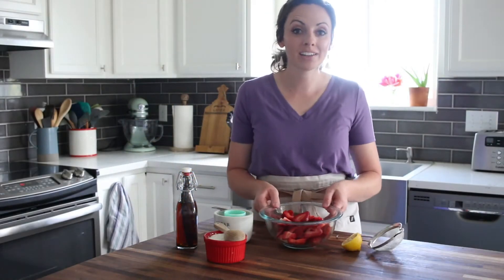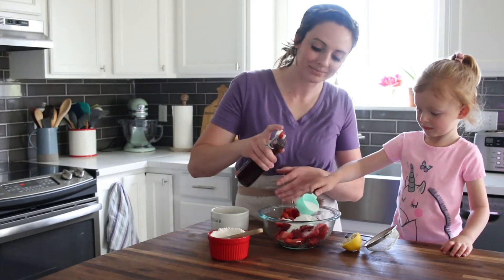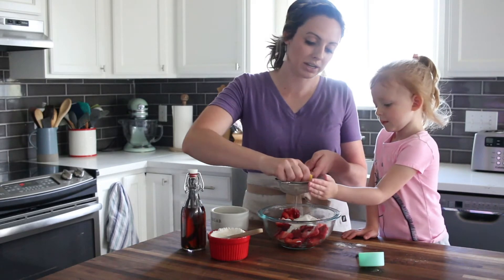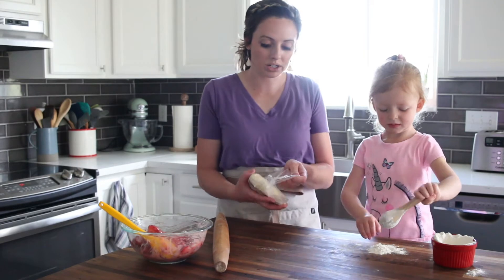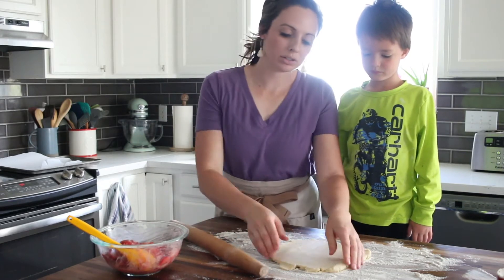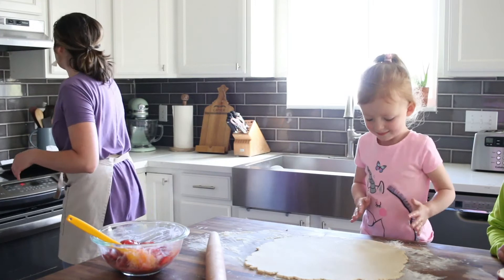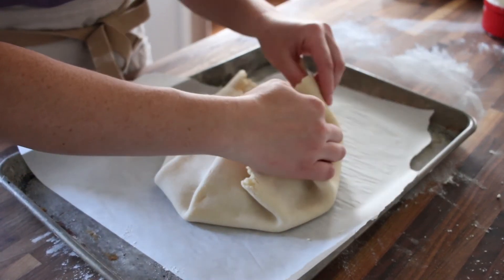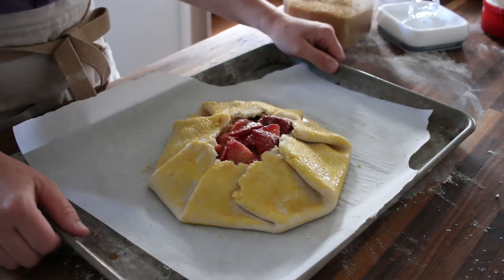Strawberry Galette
Strawberry Galette is a delicious and fancy looking dessert that is actually really simple to make. Strawberries, pie crust, and sugar is all you need!

This video was made during quarantine so enjoy all the tidbits from my kiddos.
At Longbourn Farm, I share simple homemade recipes. I believe that family meals create special moments and those moments become treasured memories. In addition to tried-and-true kitchen favorites, I share practical farm and garden tips for the hobby farmer or avid gardener.